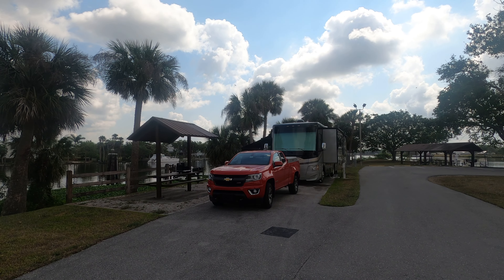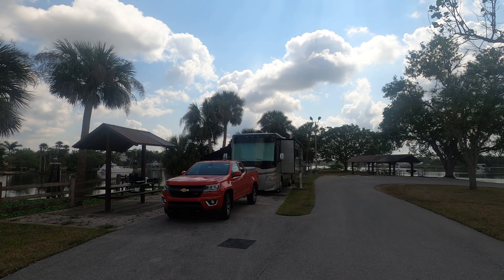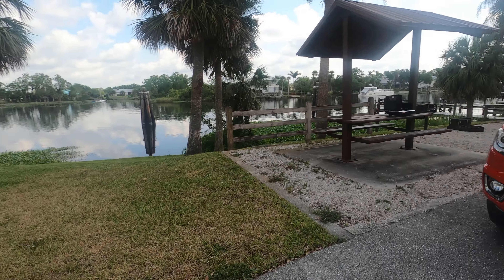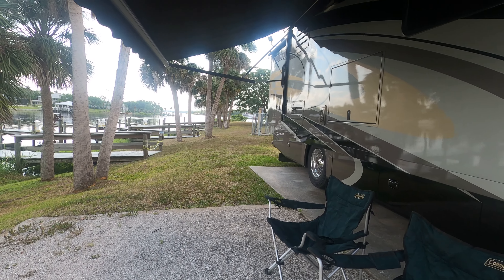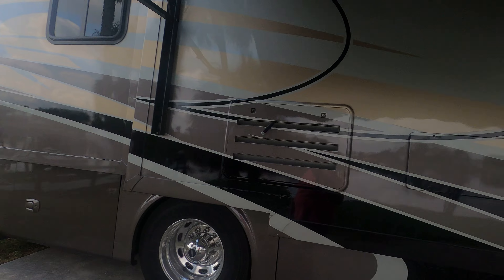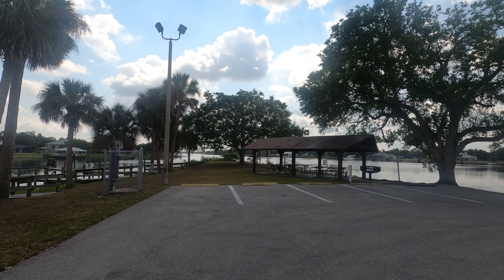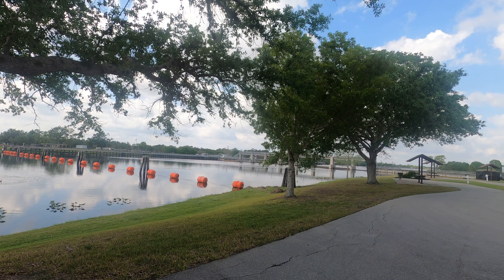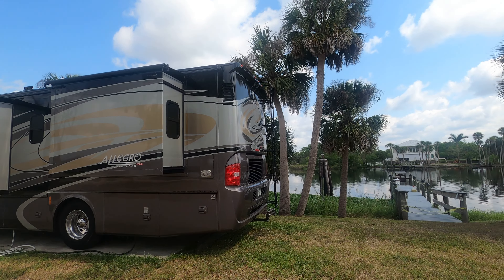W.P. Franklin Campground Site 27 Alva FL (Ft. Myers Area)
Campsite #27 WP Franklin North

Visitors flock to W.P. Franklin Campground for its well-kept facilities and location on the Caloosahatchee River, where campers can fish, boat and take it easy in sunny southwest Florida. The campground, about 10 miles east of Fort Myers, provides visitors with a taste of tranquil, tropical country life. Nearby Telegraph Creek, offers exciting opportunities to canoe Florida's backcountry swamps and view wildlife.